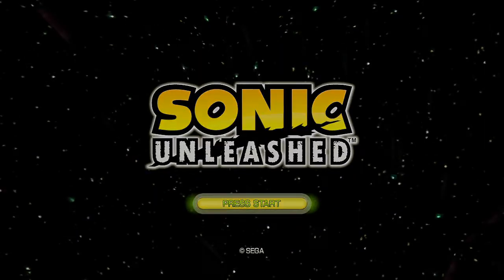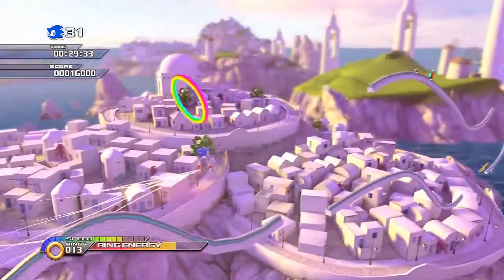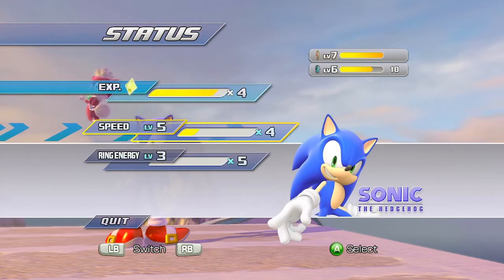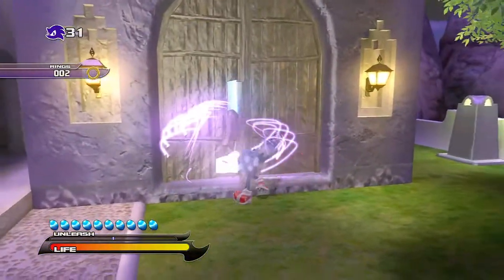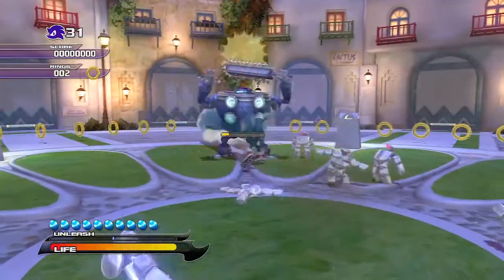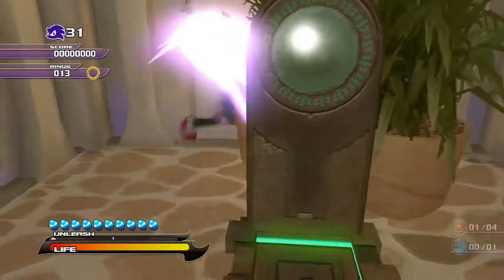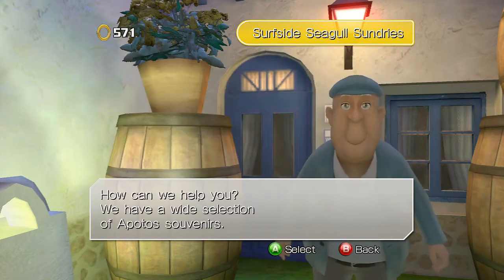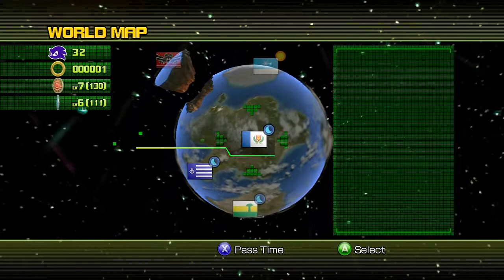Sonic Unleashed Playthrough [Extras Part 1: From Apotos to Spagonia]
~This is my escape, I'm running through this world and I'm not looking back! 'Cus I know I can go, where no one ever goes and I'm not looking back! But how will I know when I get there, and how will I know when to leave? It's all got to start from somewhere. It's right there for me, the possibilities are never ending!~
That's right! Sonic has had an unfortunate encounter with Dr Eggman and now he's looking a little, how shall I put it, festive. After seemingly falling on a small creature who we're gonna call Chip, the two set off to restore the Chaos Emeralds and bring the now physically split world back together! Join Richy, Sonic and Chip in this, the 'Sonic Unleashed' Playthrough.